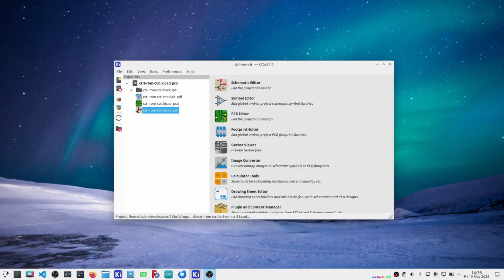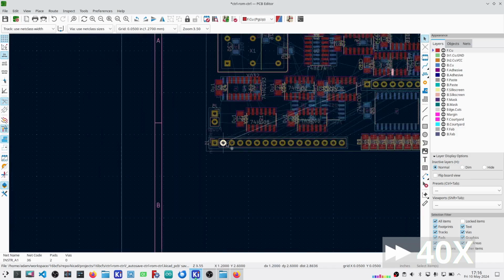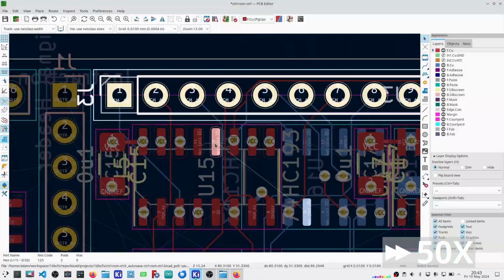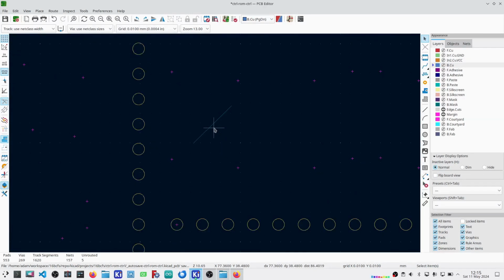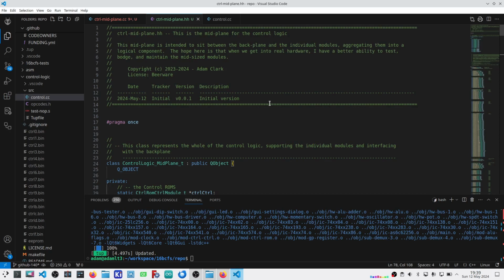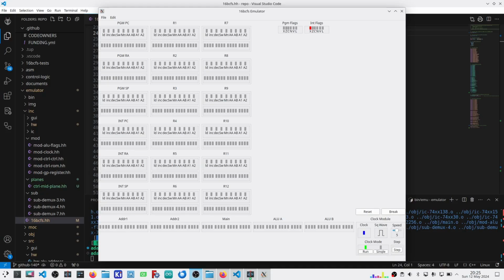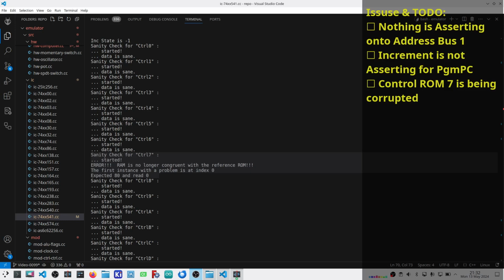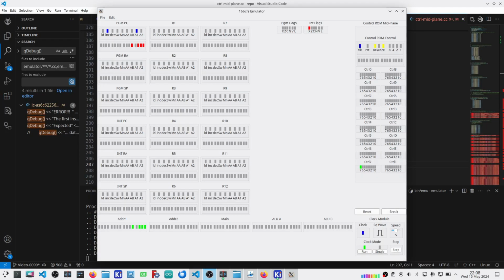0099: Pushing to Order PCBs (Re-Render & Re-Post) | 16-Bit Computer From Scratch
*Description*

In this video I get the Control ROM Control PCB Design settled.  I have a fixed width to maintain, but I really all the height I need.  That said, I still want to keep this PCB compact.

I also take a little time to Free-Run the Emulator -- issuing NOP instructions to the Control Logic no matter what the address is in the Program Counter.  This is a significant milestone as it means I am actually executing something in the emulator.

*Chapters*
0:00 Intro
0:58 Part 1: Control ROM Control PCB Layout & Traces
14:53 Part 2: Control ROM Control PCB Silkscreen
17:57 Part 3: Emulating a Control Logic Mid-Plane
22:18 Part 4: Emulator Debugging
25:22 Part 5: Free-Runnint the Emulator
31:32 Part 6: Wrap-Up

*Resources:*
for details)